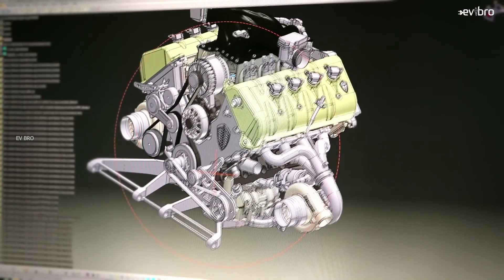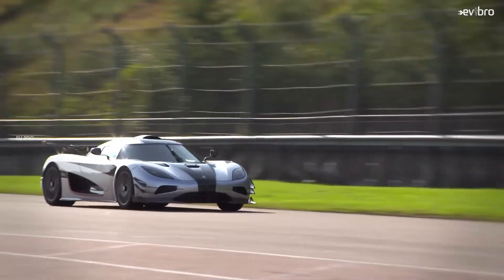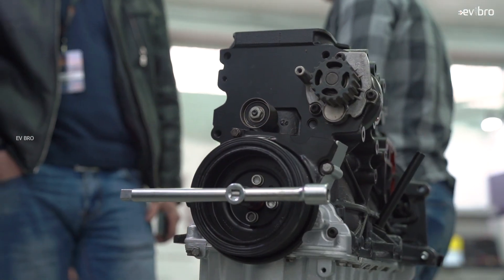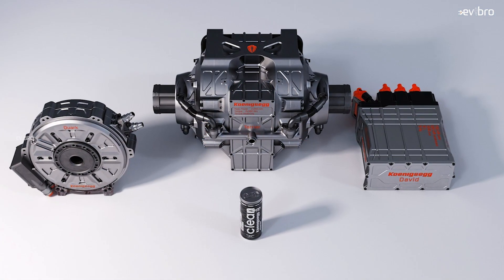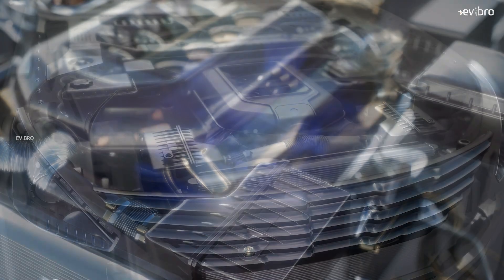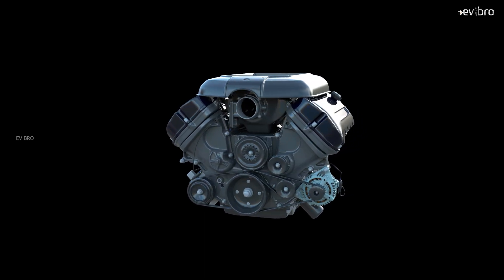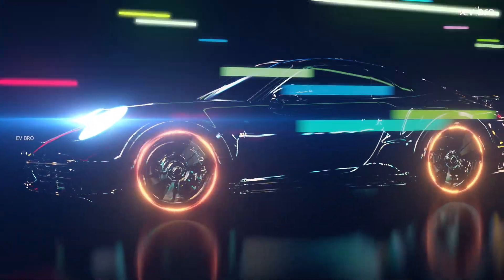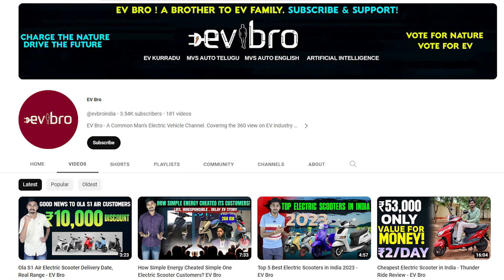This Tiny Motor Is More POWERFUL Than Your Car - Koenigsegg Raxial Flux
Koenigsegg Ceo: This Tiny Motor Is More POWERFUL Than Your Car

In this video, we will discuss the most power electric motor in the world.  Koenigsegg  Quark e Motor